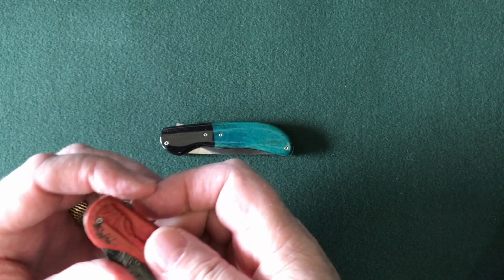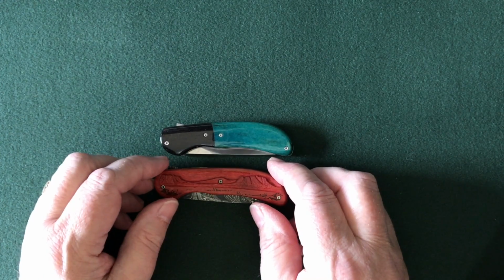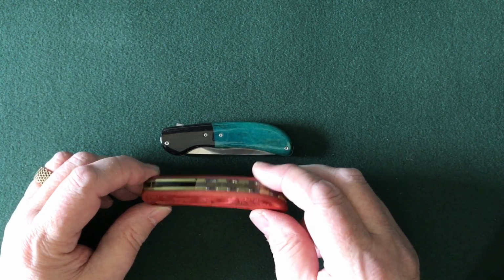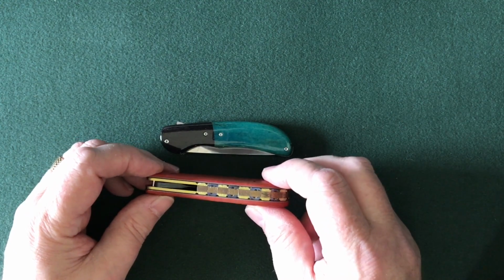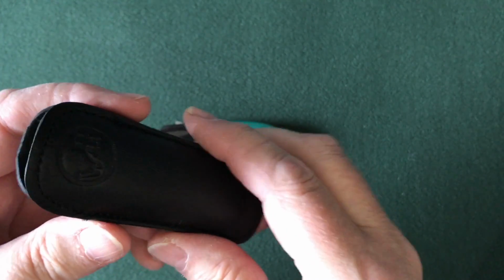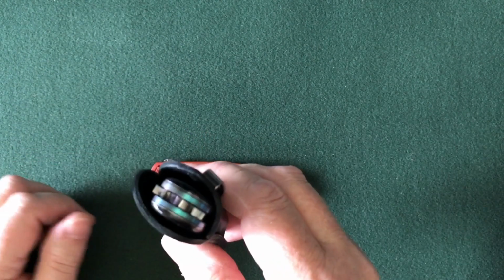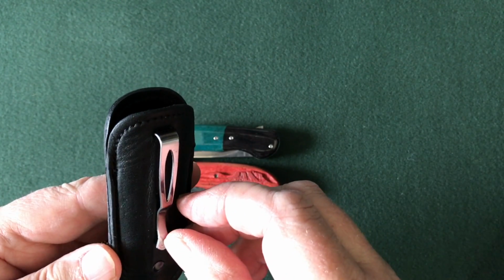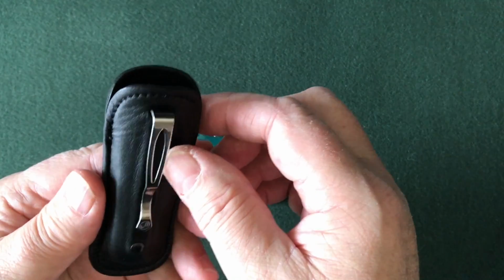Old Guy's Gentleman Flippers #14: William Henry Clipcase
This is the 14th review in a series of reviews that I call Old Guy's Gentleman Flippers.  This is not a flipper but its the William Henry Clip Case that solves a problem that I have with expensive lipless knives.   This solved that problem